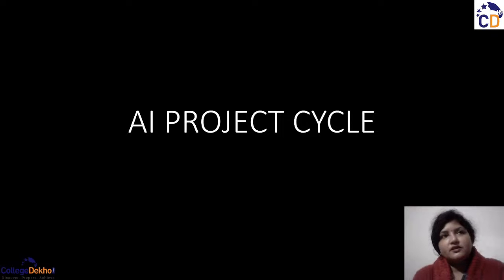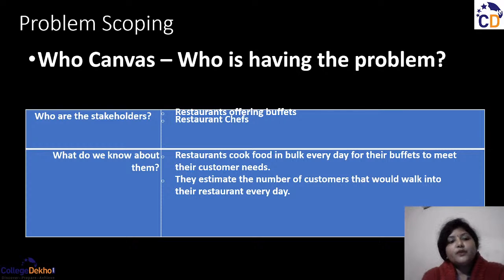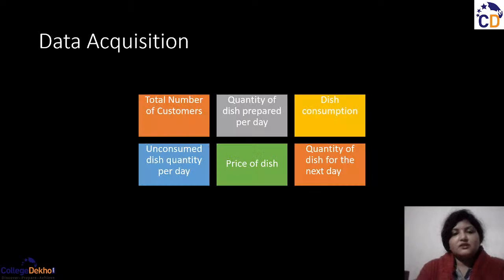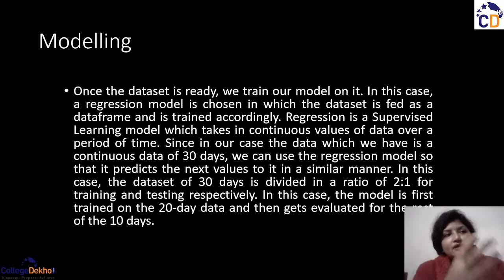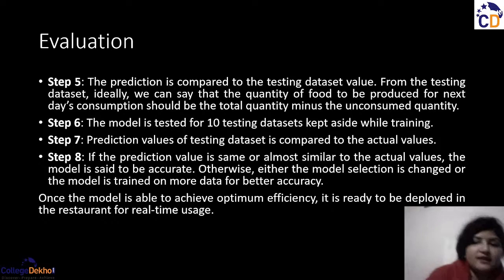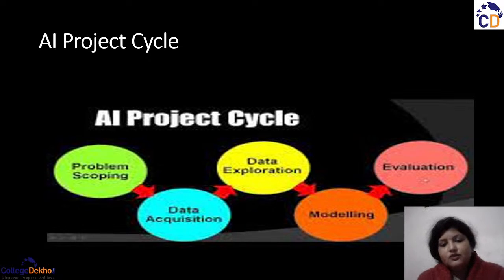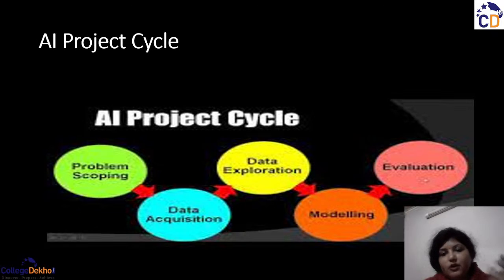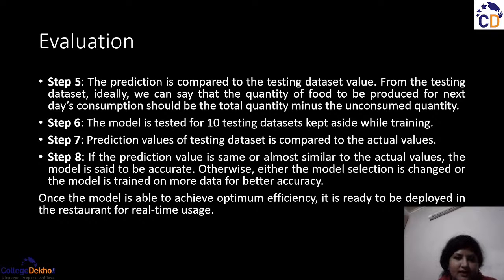AI Project Cycle | Sheetal Ma'am | College Dekho